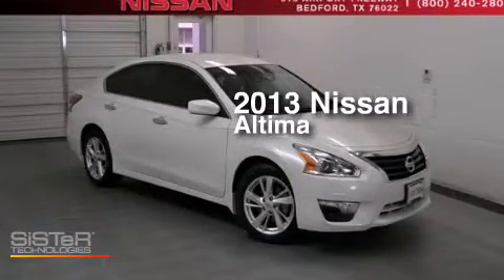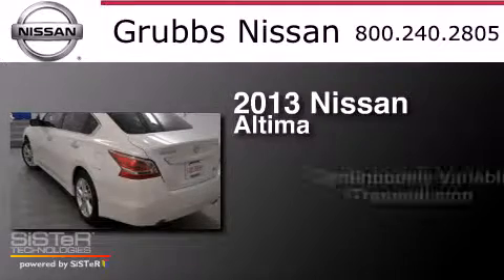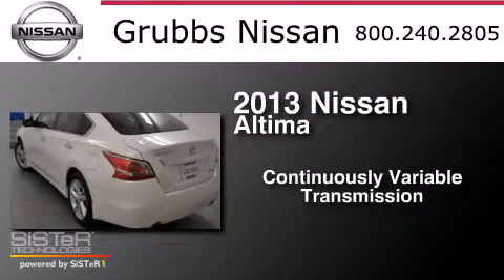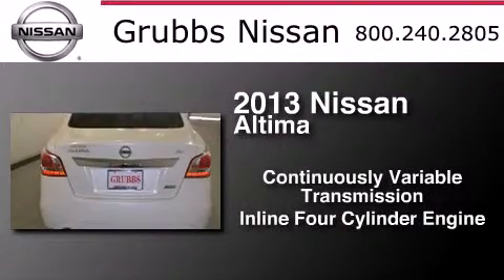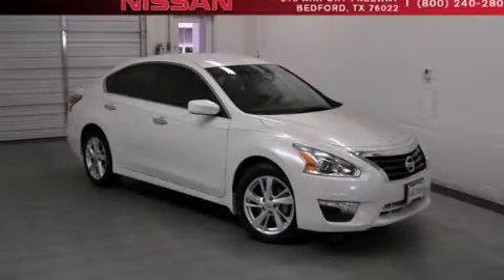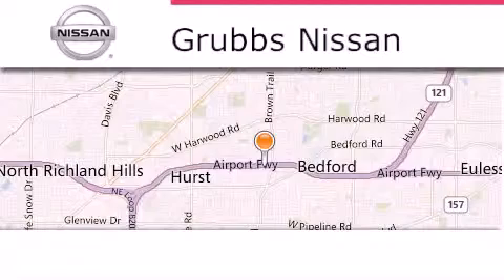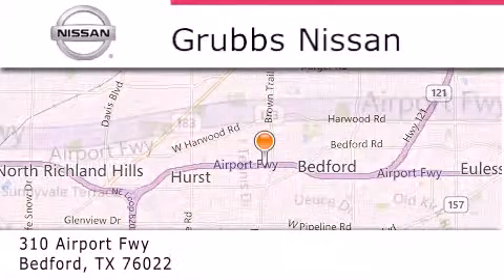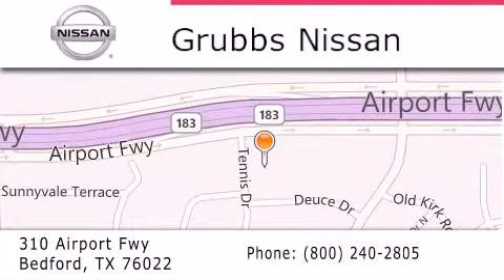Preowned 2013 Nissan Altima Dallas TX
We have been honored to serve the Bedford TX area , we promise that your experience at our dealership will exceed your expectations ! Year : 2013 Make : Nissan Model : Altima Engine : 2.5L 4 cyls Trans .